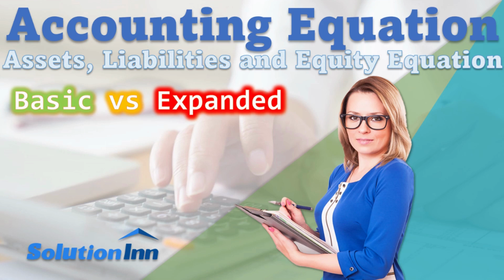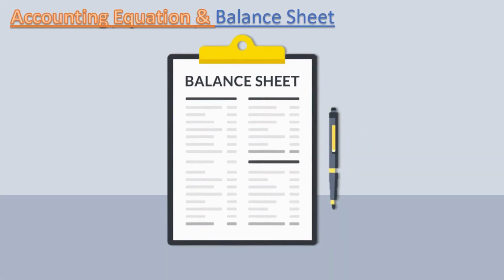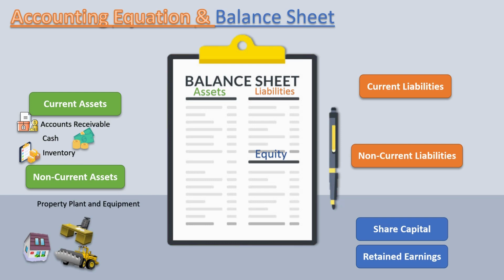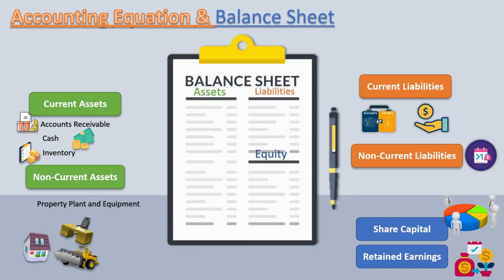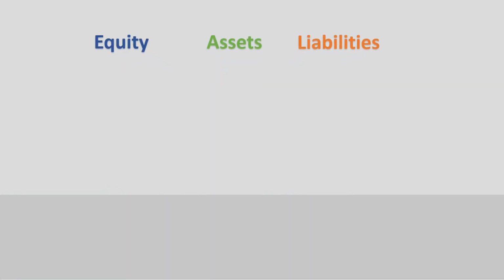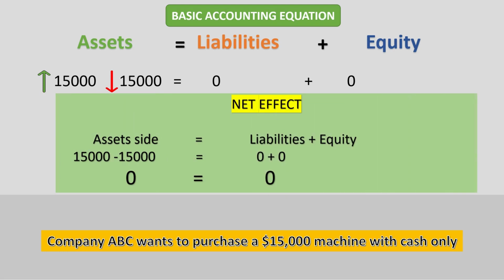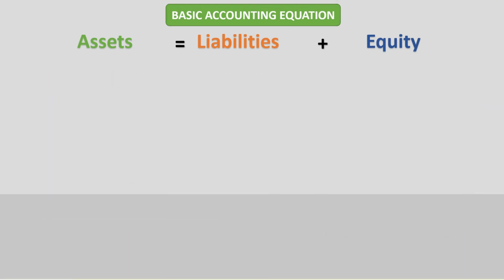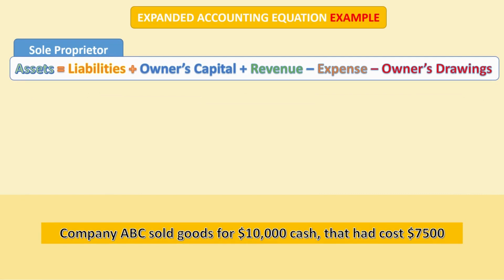Accounting Equation : Assets Liabilities Equity Equation | SolutionInn.com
To learn more about the accounting equation, using fully solved question answers click this link:

In this video we will learn about the accounting equation. We have covered the basic accounting equation, expanded accounting equation and how it can be used to calculate various ratios. We have done some practice with simple examples on basic and expanded accounting equations. But If you want some more practice please click on the link given up.